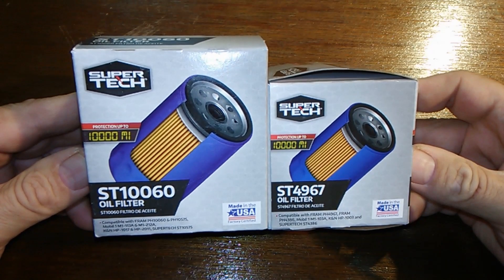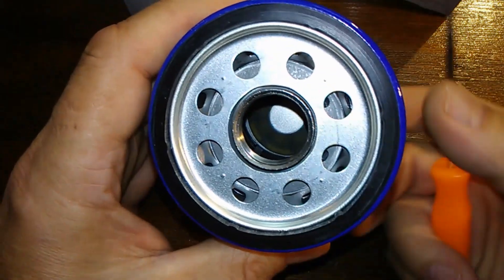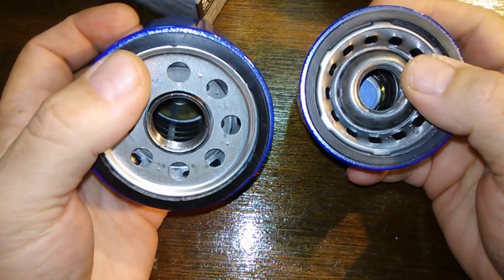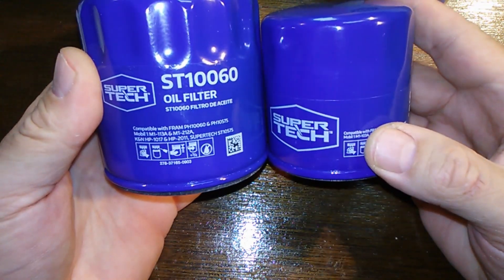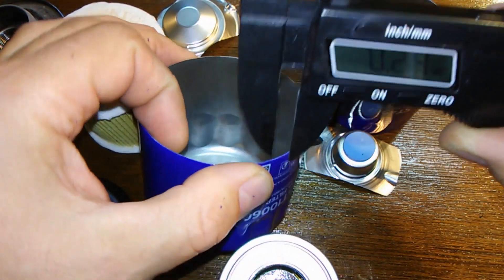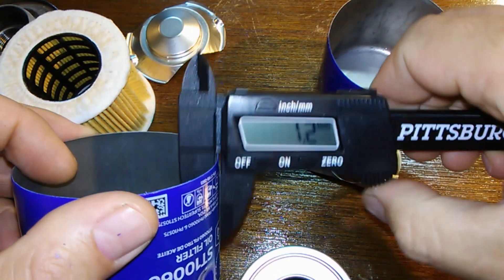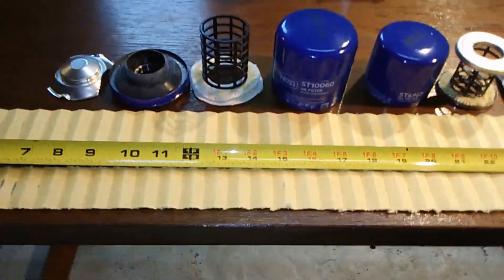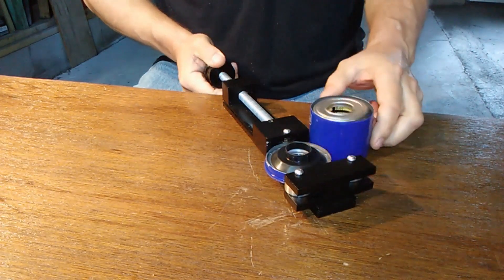How to tell which filter has felt end caps before opening, Walmart Supertech Oil Filter Cut Open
Is this a Good Oil Filter? Let's see what's in side this oil filter. Oil filter inspection.
Welcome,
ST10060 Date code : 121219EN 15:07
ST5967 Date code : 032020AB 08:05